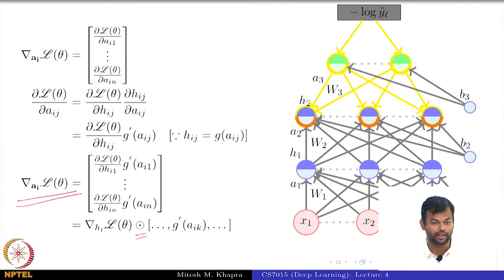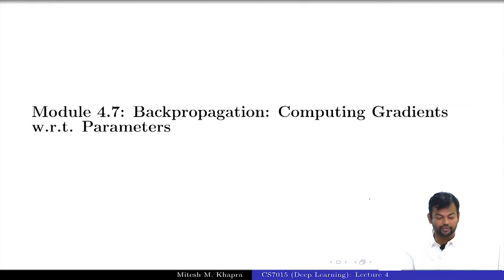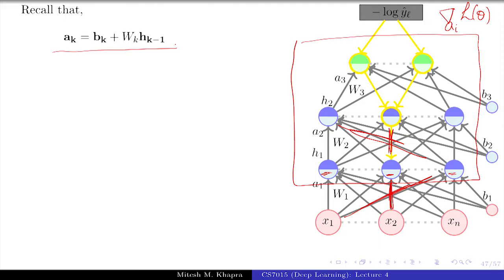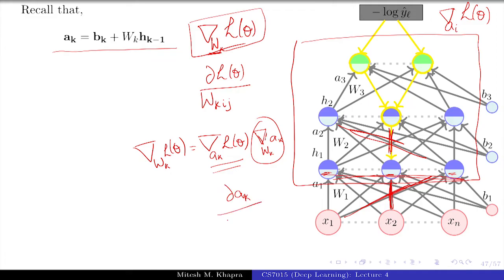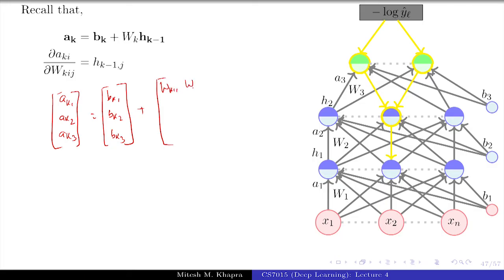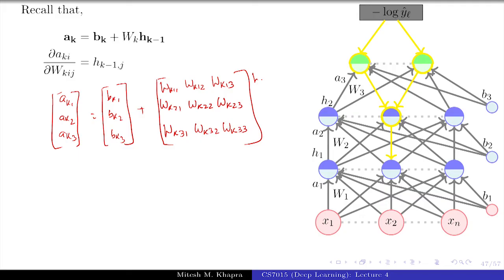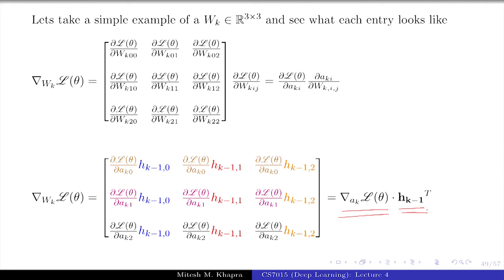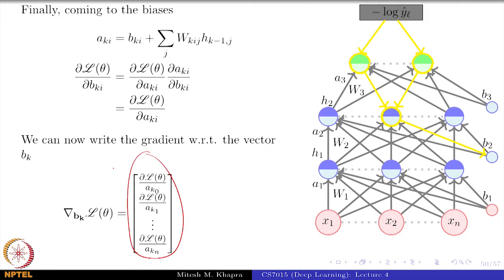Deep Learning(CS7015): Lec 4.7 Backpropagation: Computing Gradients w.r.t. Parameters